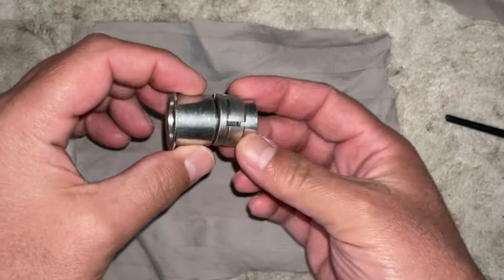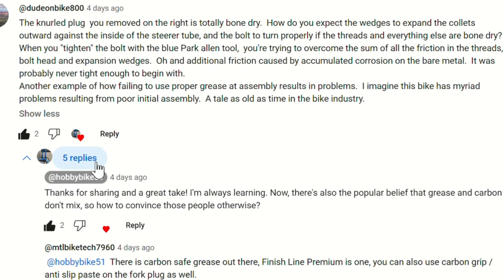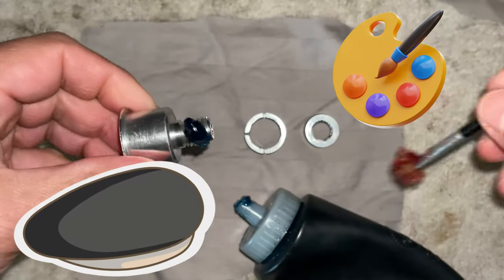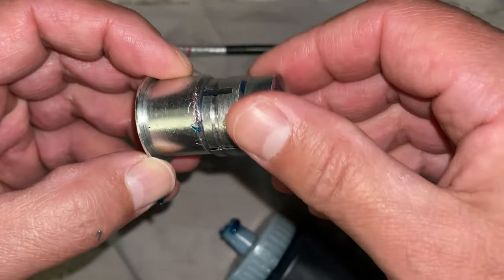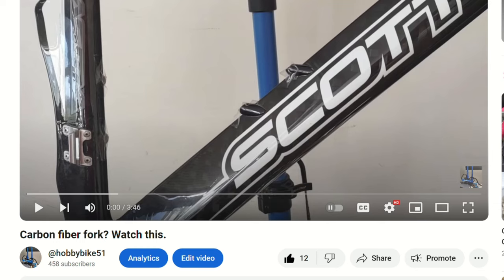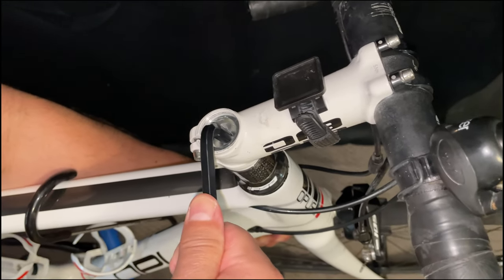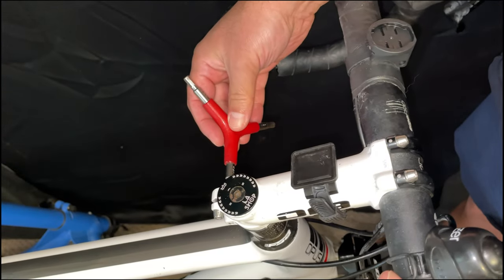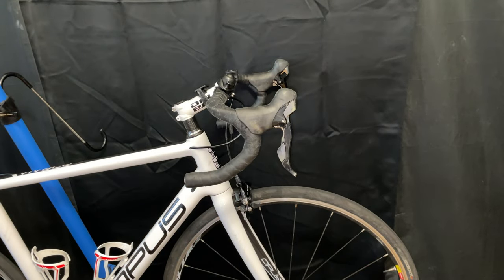Carbon compression plug 2: Comment Boogaloo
I received several constructive comments on carbon fiber steerer tube plug installation, so I'll share and implement what was suggested for all to see!